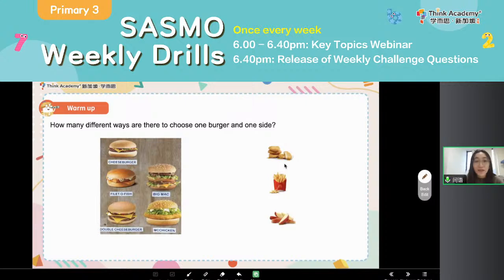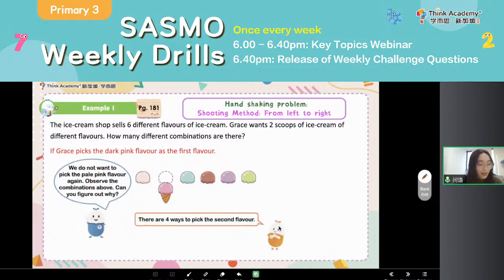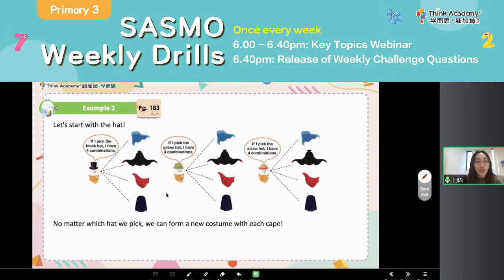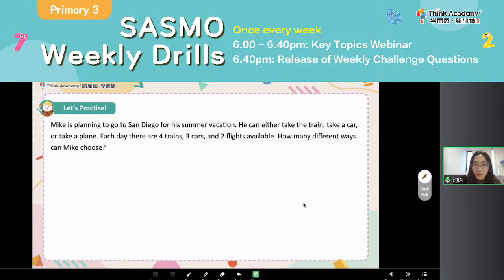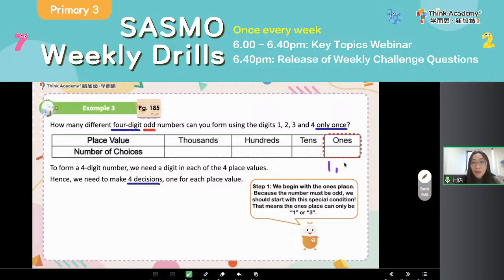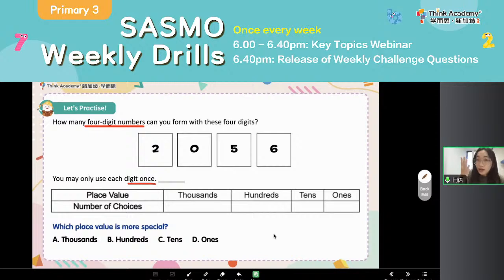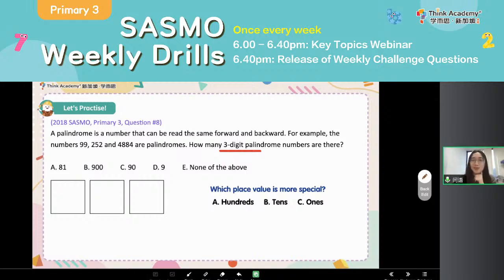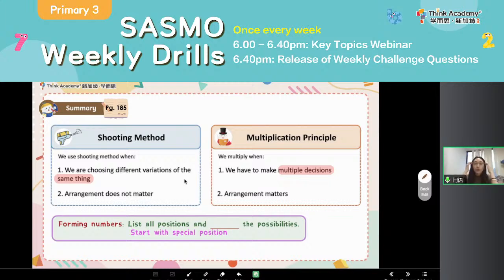P3 SASMO Weekly Drills - 2025 SASMO Preparation (Week 5)